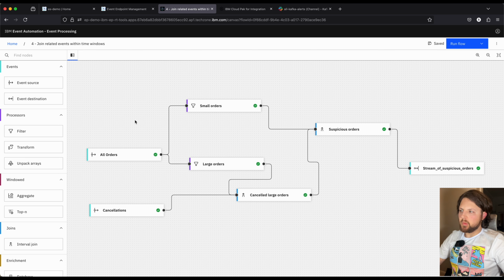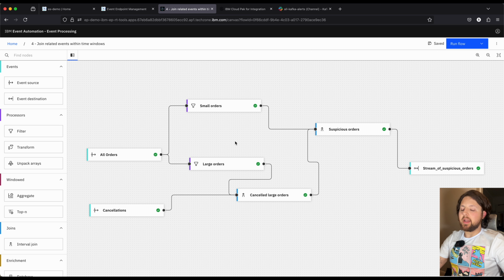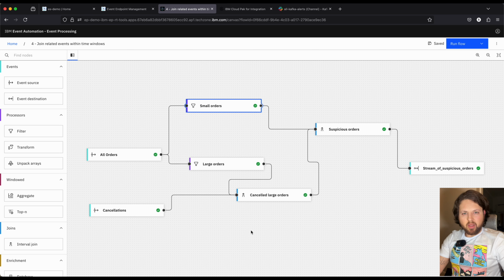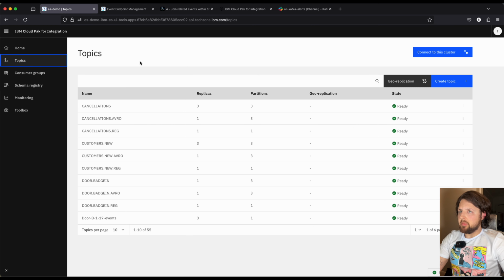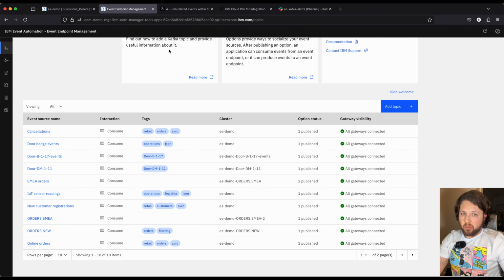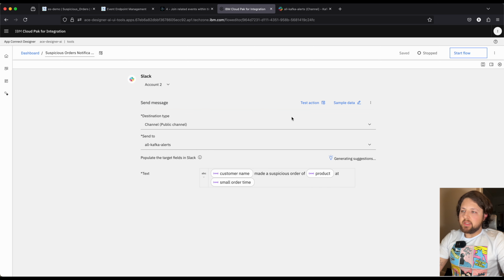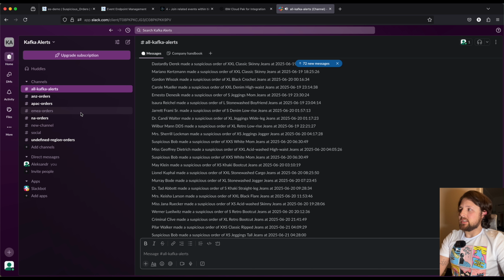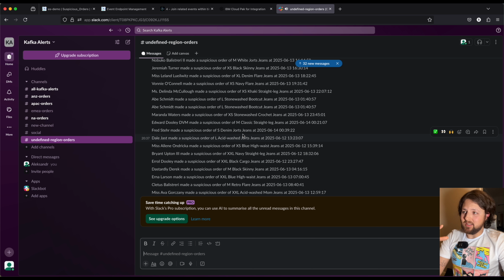Kafka Integration with Slack using IBM Integration tools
Learn how to integrate multiple Kafka topics with Slack using IBM Integration tools